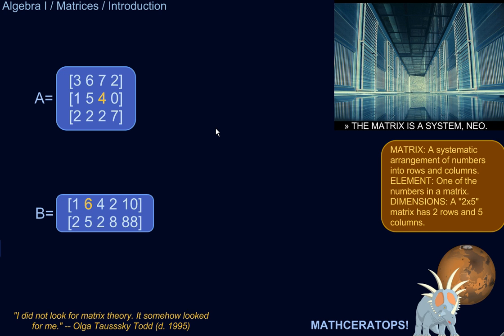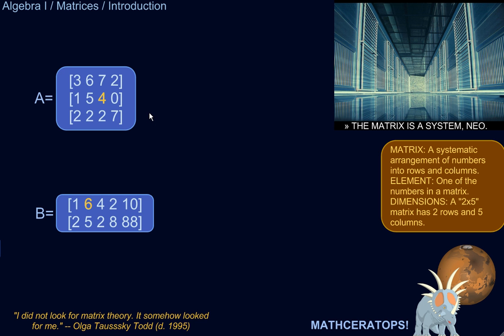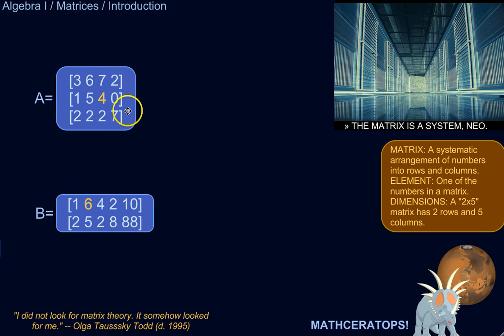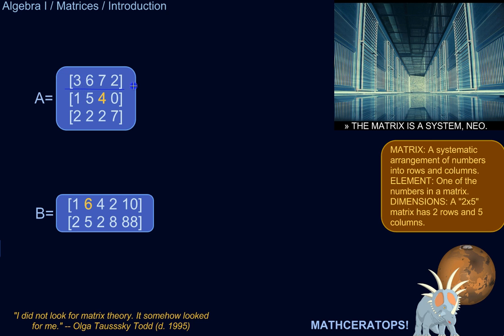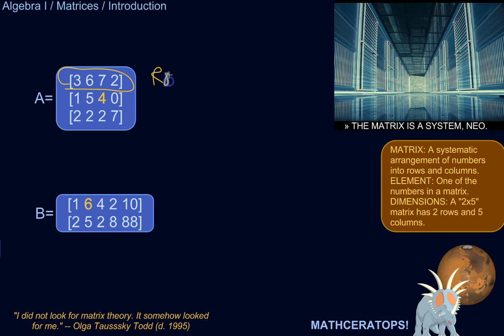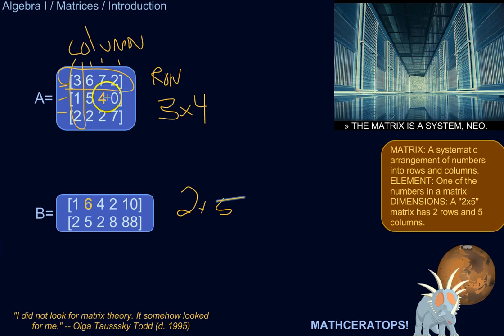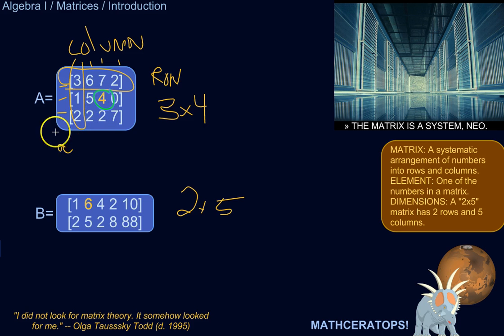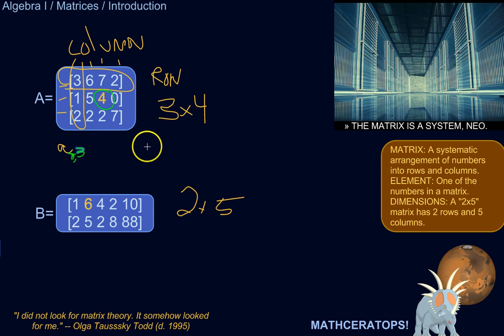The Basics About a Matrix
| There's no need to be afraid of matrices! They are awesome! Here's a brief intro: What they are, how to name them, how to determine their dimensions, and how to name their elements!